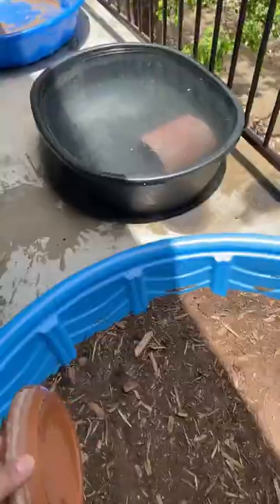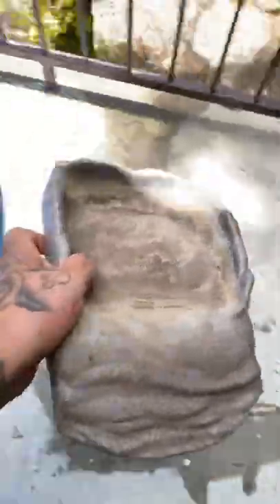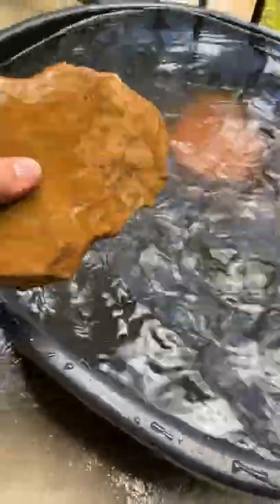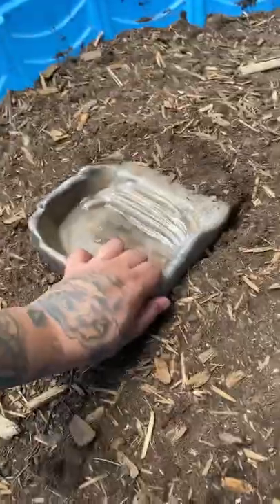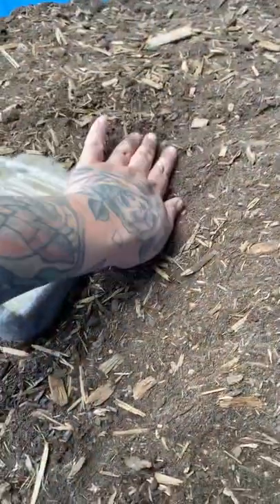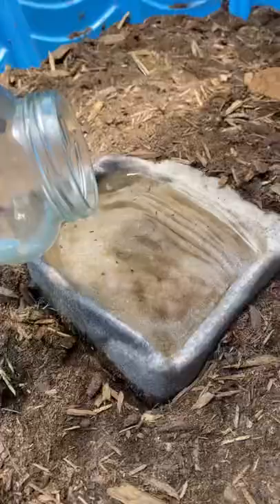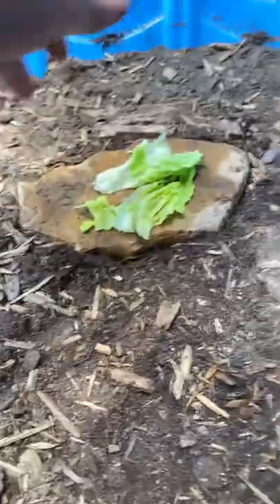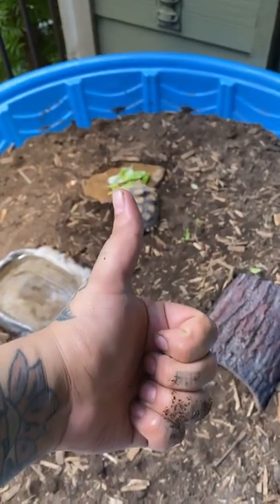CHEAP tortoise ENCLOSURE!